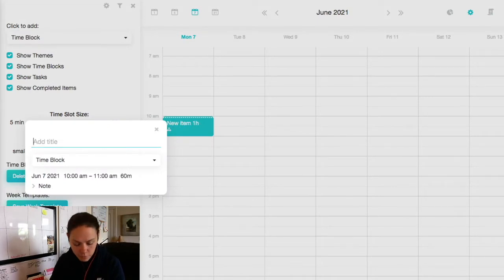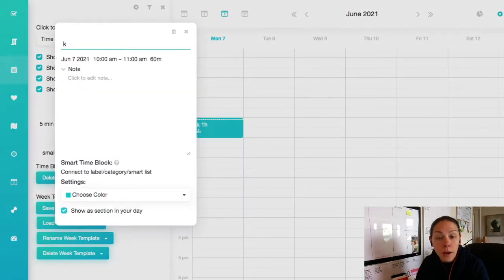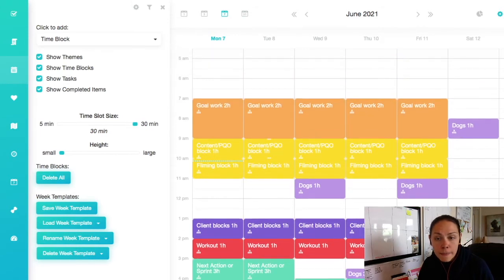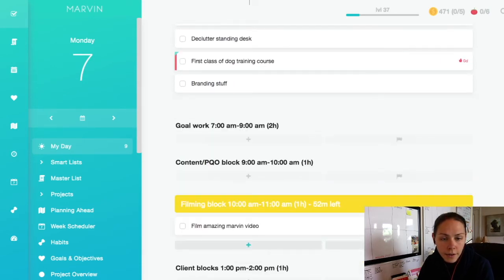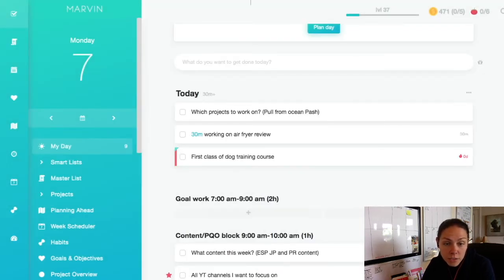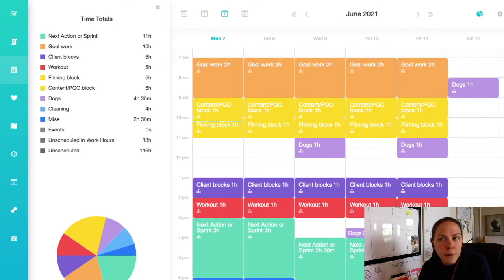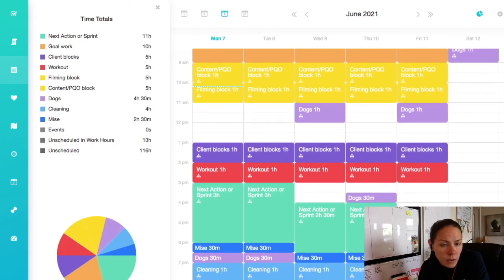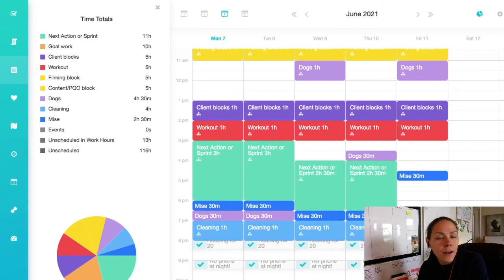How I Use Amazing Marvin's Calendar - Marvin Mondays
Get a 60 DAY trial of Amazing Marvin with my code: TXJACKIE